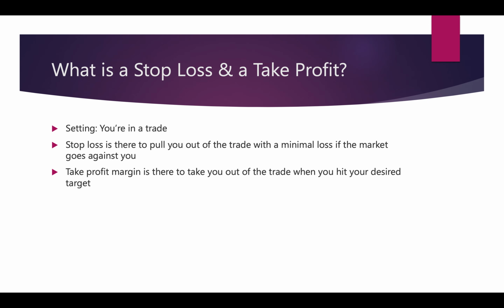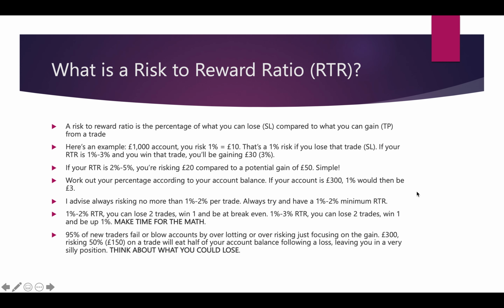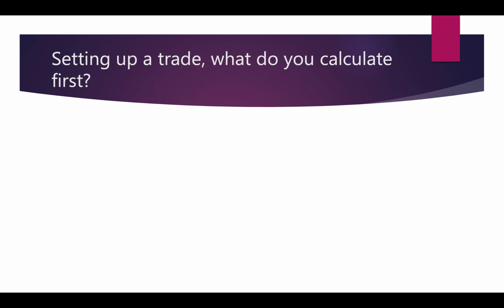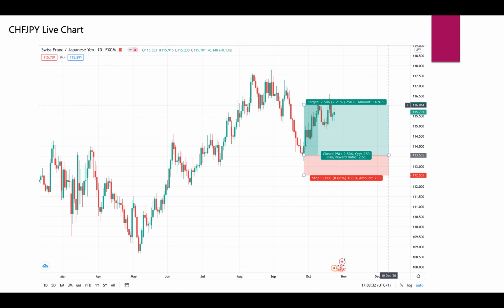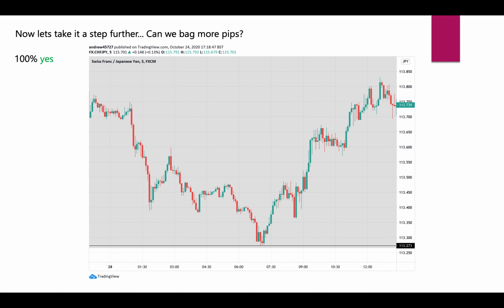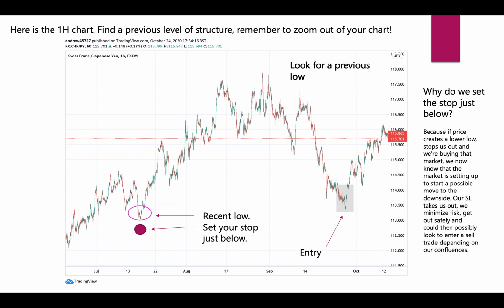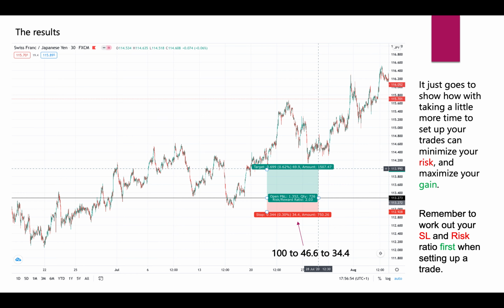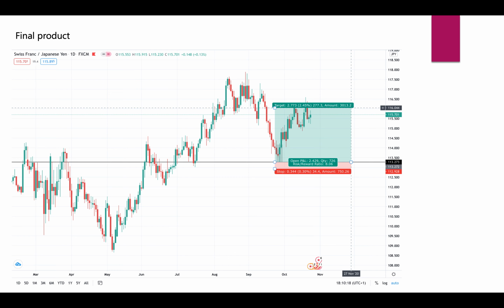How to snipe entries in the forex markets | Minimise your losses & maximise your profits!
Hello guys, today you'll be learning more about sniper entries and how you can benefit from them. I also will be covering Stop Losses, Take Profits & also Risk to Reward ratios and how combining the 4 elements can make you a better trader. Enjoy the strategy guys and let me know if you use this strategy next week when the markets open. Have a great Sunday.